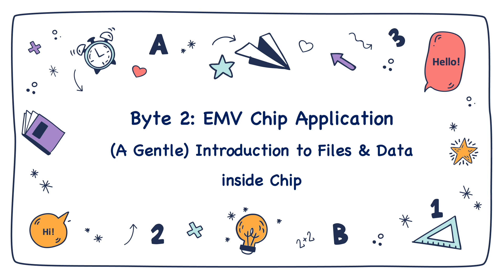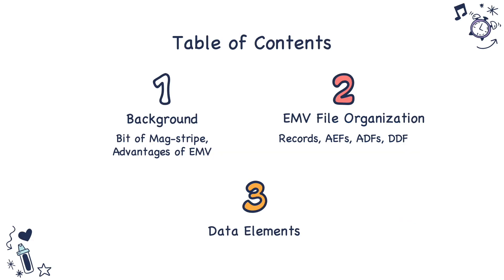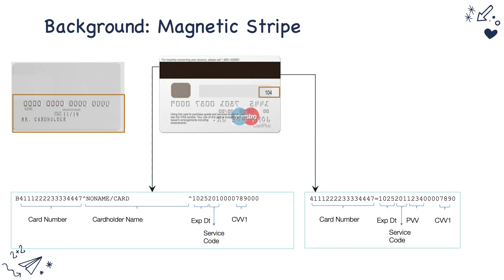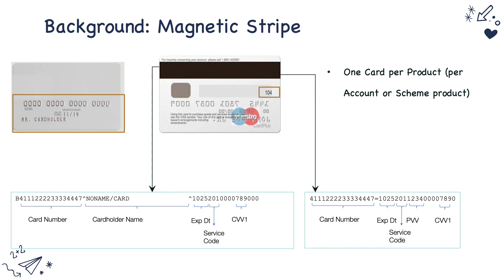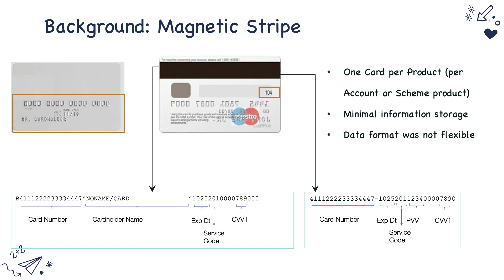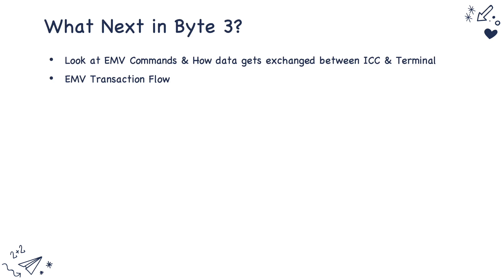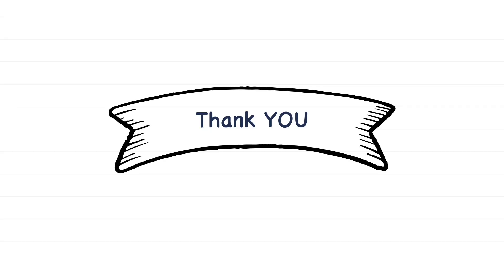EMV Series - Byte 2 - Introduction to Files & Data inside Chip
This second video in the EMV Byte series. This video covers,
- Overview of Magnetic Stripe cards and Challenges
- EMV Application ID
- EMV File Organization (Records, AEFs, ADFs, DDFs)
- Data Elements